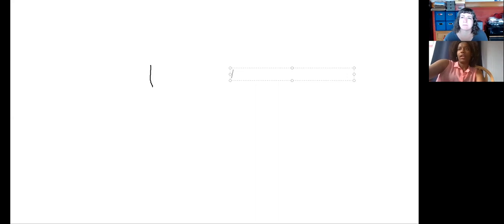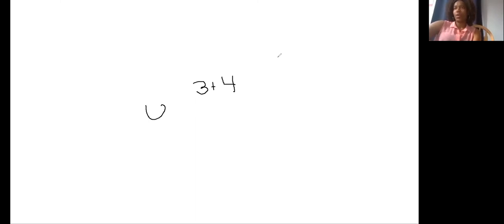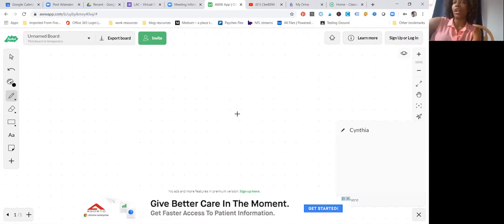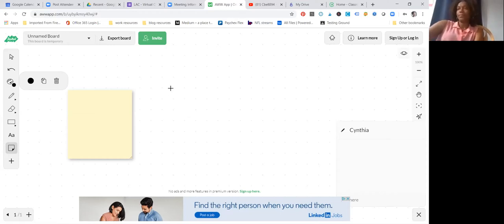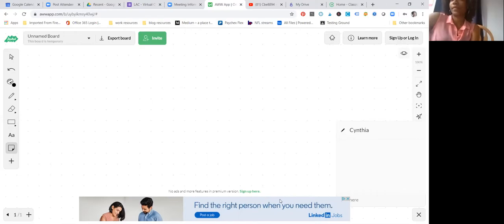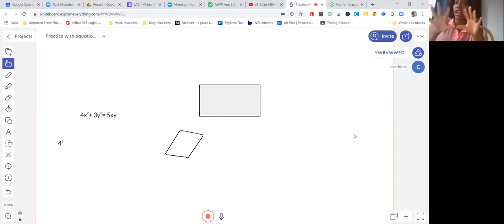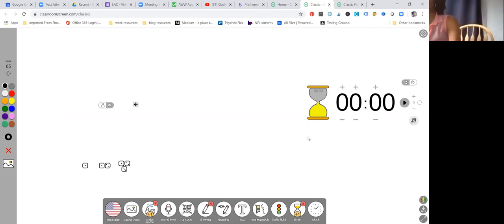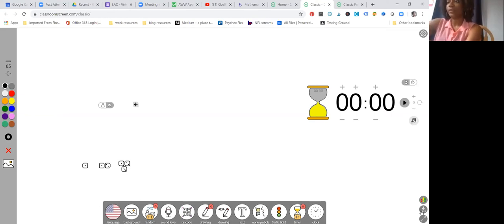LAC Vlog Whiteboards 51820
In this vlog we discuss four different whiteboard options for teaching at a distance

Literacy Assistance Center
Nell Eckersley
Cynthia Bell